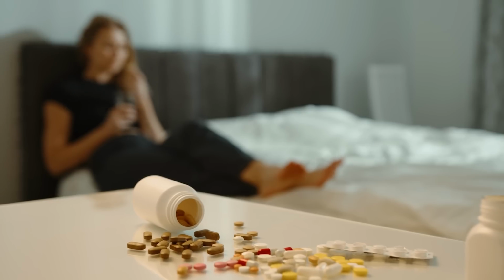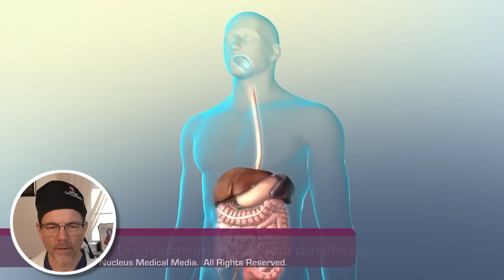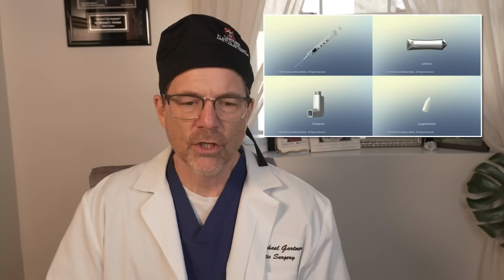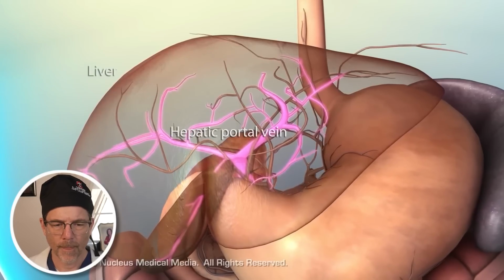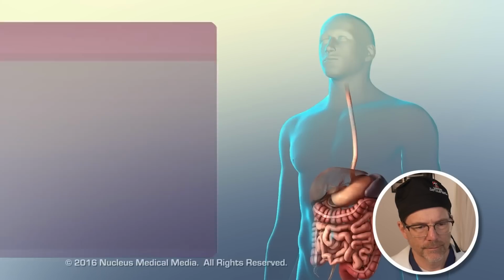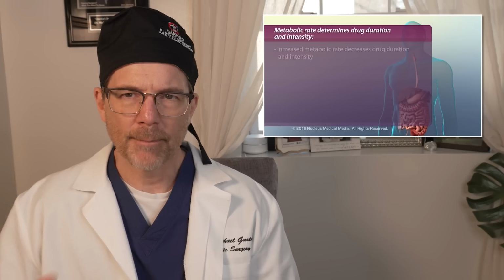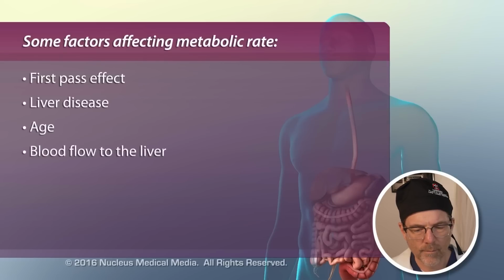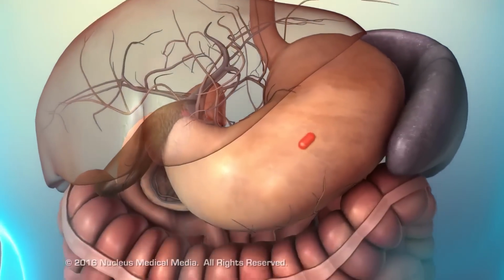How Your Body Metabolizes Medications 😲 Doctor Reacts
In this video, double board-certified plastic surgeon Dr. Michael Gartner reacts to a popular explainer video on how your body metabolizes medications and provides his insights on the topic.

United States